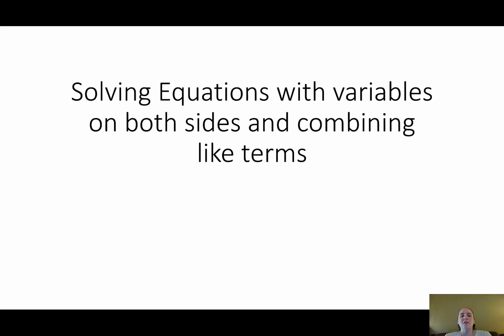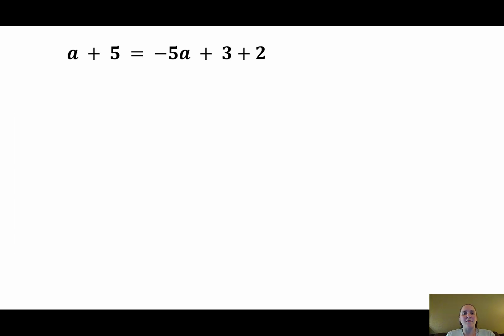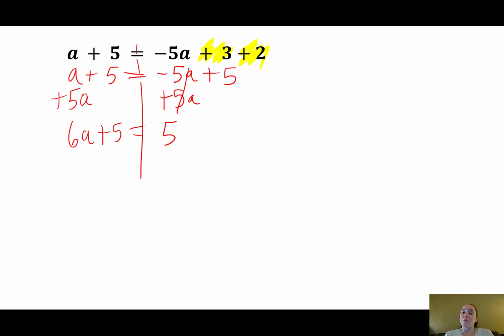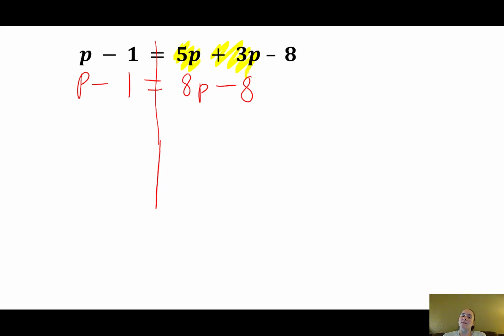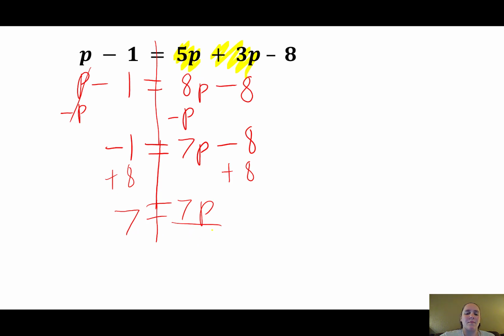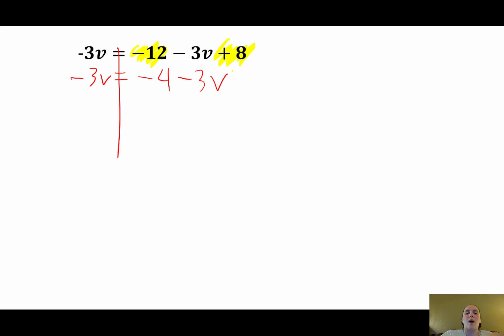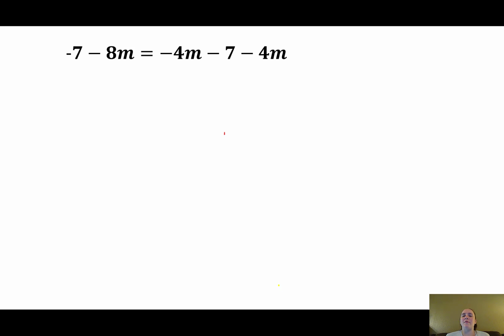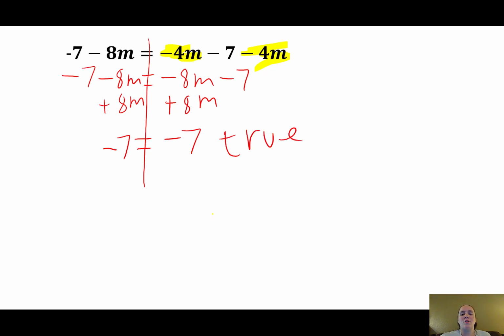Solving Equations with variables on both sides and combining like terms